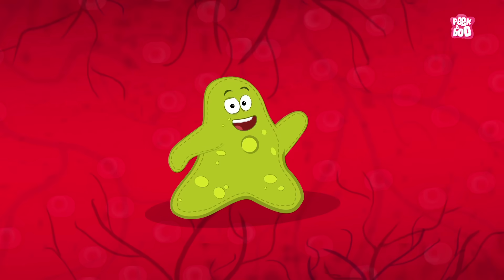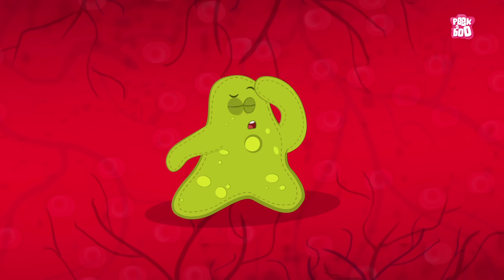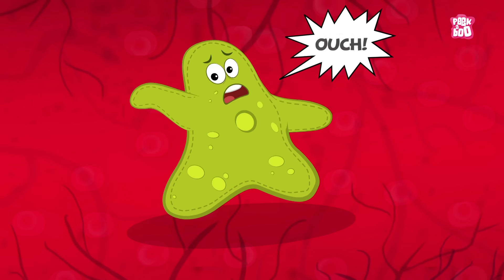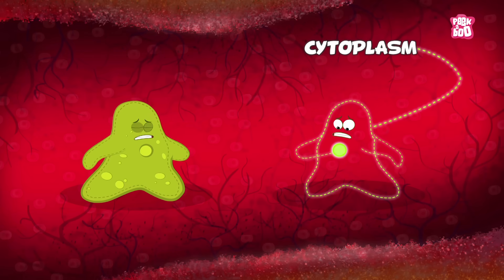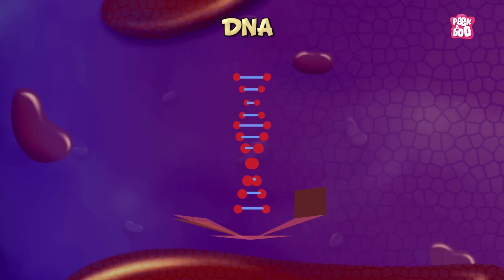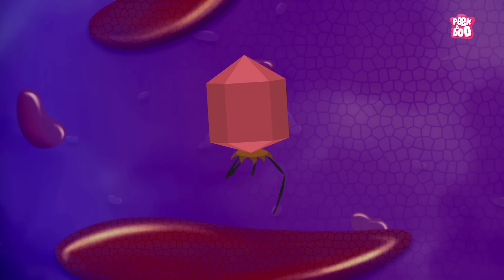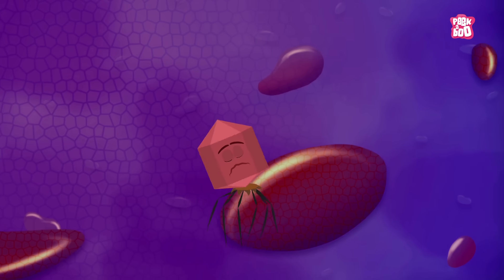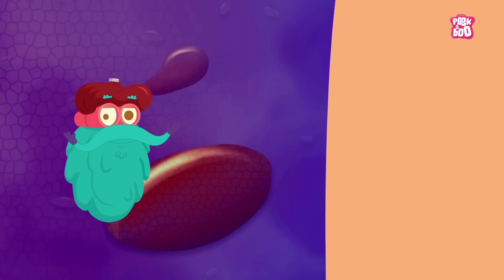What Is A Virus ? | Best Learning Videos For Kids | Dr Binocs | Peekaboo Kidz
Hey, did you know that almost every ecosystem on Earth contains viruses? Join Dr. Binocs as he gives you a joyride of information about the most spectacular organism of this world, a VIRUS!